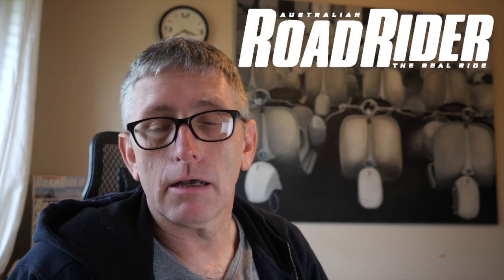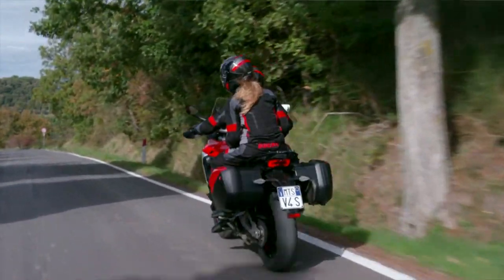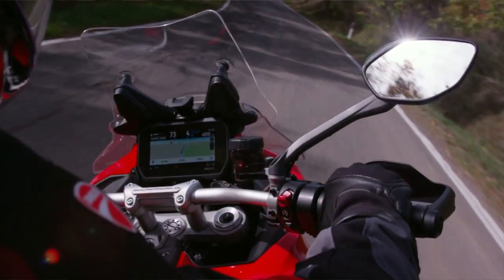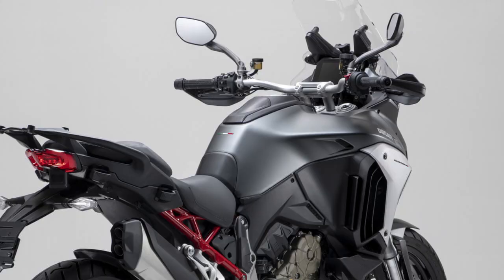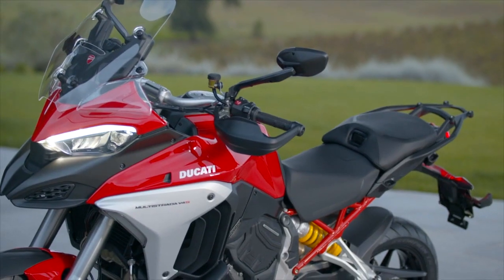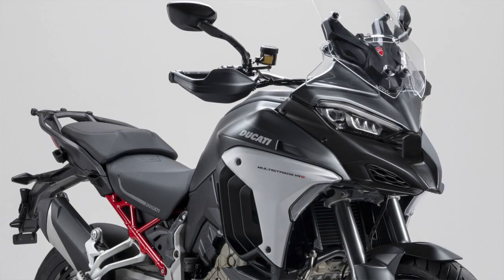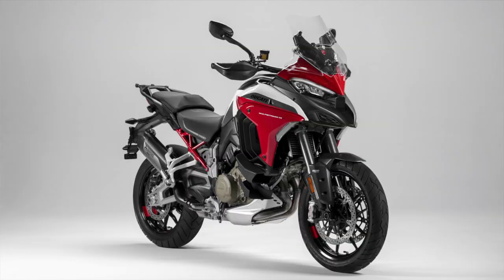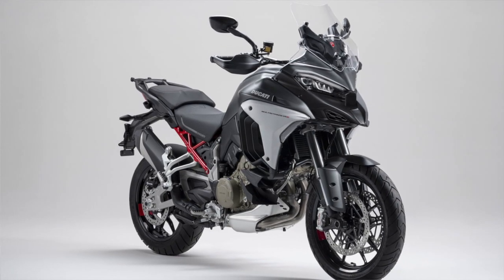Ducati's Multistrada V four – what we know!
It's just been announced so we've made a video to let you know all the important features of the new Ducati Multistrada V4 and how we think it's going to work in Australia.